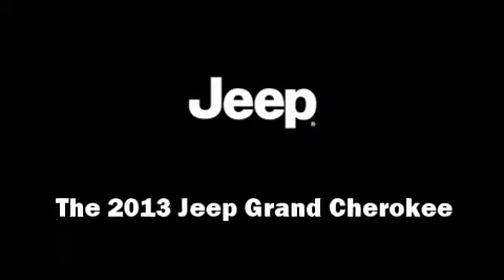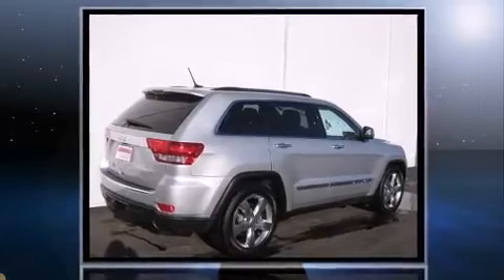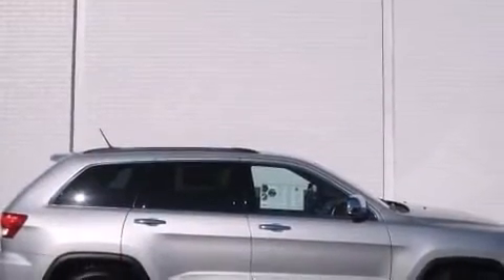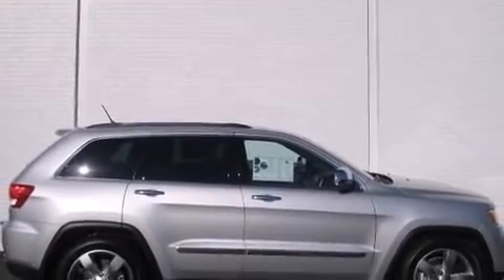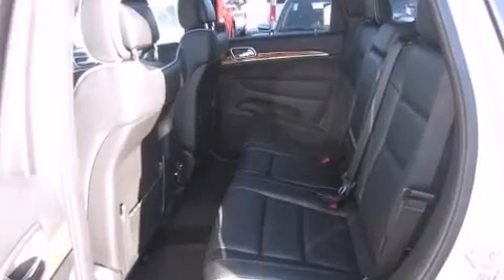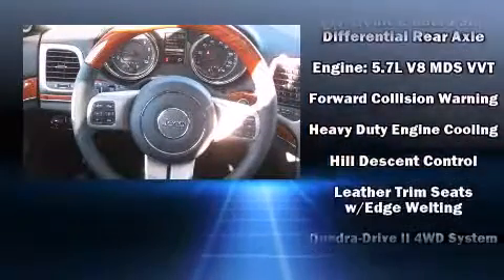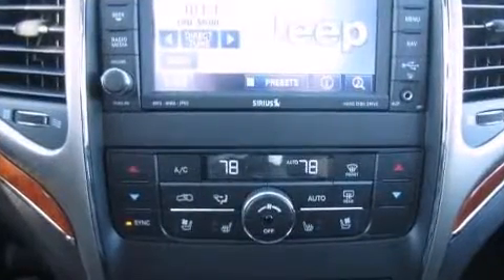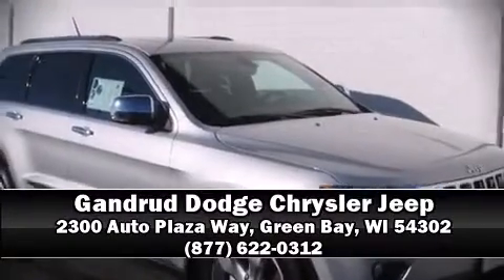2013 Jeep Grand Cherokee Overland in Green Bay, WI 54302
Step into the 2013 Jeep Grand Cherokee. Under the hood you'll find an 8 cylinder engine with more than 350 horsepower, providing a smooth and predictable driving experience. Four wheel drive allows you to go places you've only imagined. All of the premium features expected of a Jeep are offered, including: voice activated navigation, a power seat, automatic dimming door mirrors, heated steering wheel, a power rear cargo door, blind spot sensor, and more. Features such as automatic climate control and leather upholstery prove that economical transportation does not need to be sparsely equipped. Rear passengers enjoy the seat heating functionality, keeping them warm during the winter months. With high intensity discharge headlights illuminating your path, you'll always appreciate maximum visibility. For drivers who enjoy the natural environment, a power moon roof allows an infusion of fresh air. Premium sound drives 10 speakers, providing you and your passengers a sensational audio experience. Jeep ensures the safety and security of its passengers with equipment such as: head curtain airbags, front SIDE impact airbags, traction control, brake assist, anti-whiplash front head restraints, a panic alarm, and 4 wheel disc brakes with ABS. Adaptive cruise control maintains a pre set distance behind the car ahead of you, simplifying highway driving and enhancing safety. Our knowledgeable sales staff is available to answer any questions that you might have. They'll work with you to find the right vehicle at a price you can afford. Come on in and take a test drive!